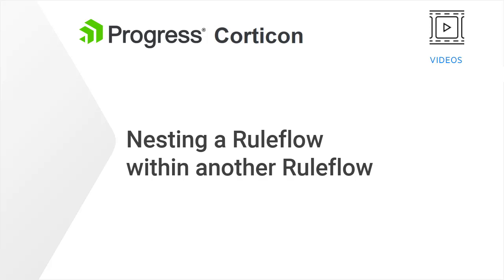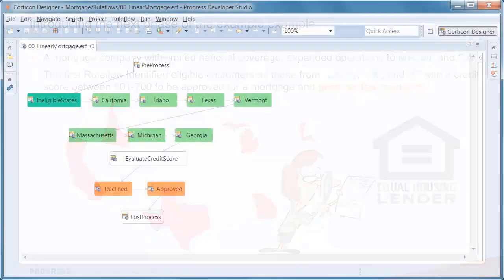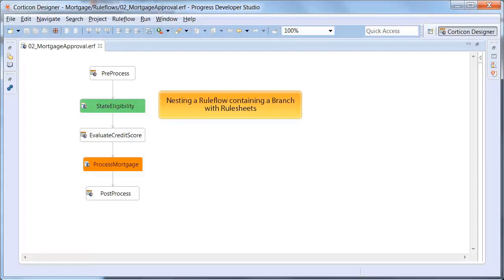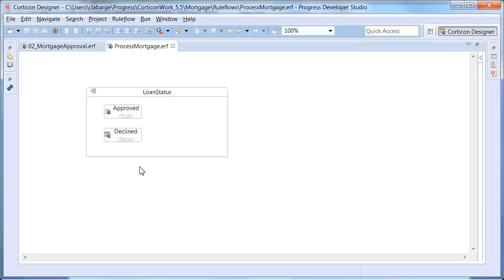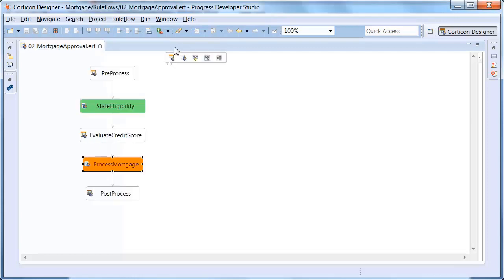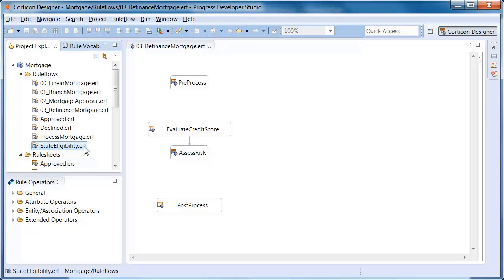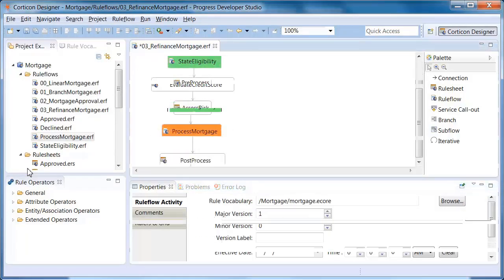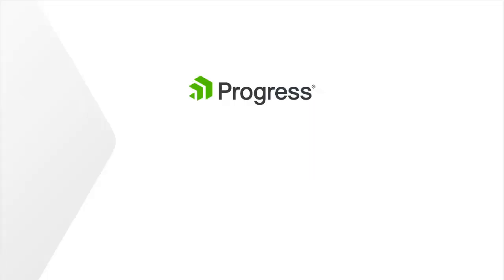Corticon Nested Ruleflows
In this video, we demonstrate how to reduce the complexity of large Ruleflows by nesting Ruleflows.  A nested Ruleflow is no different than any other Ruleflow it is simply a Ruleflow placed inside an existing Ruleflow.

We’ll re-use the simple mortgage approval Ruleflow to demonstrate how to a nest a ruleflow containing branches in a Ruleflow.